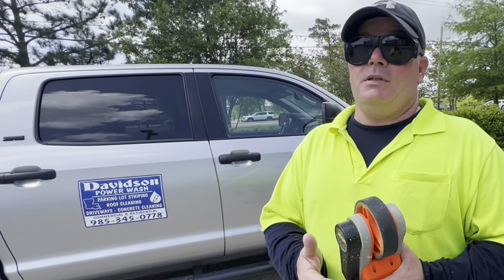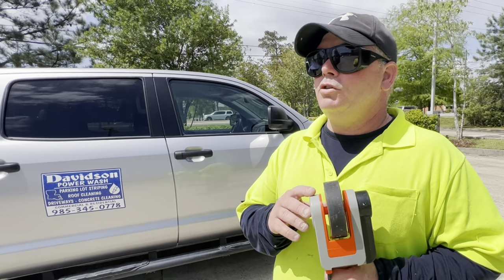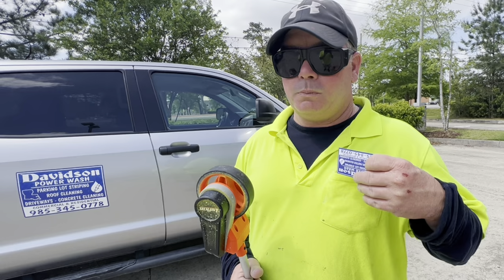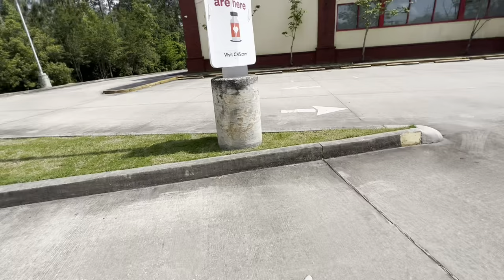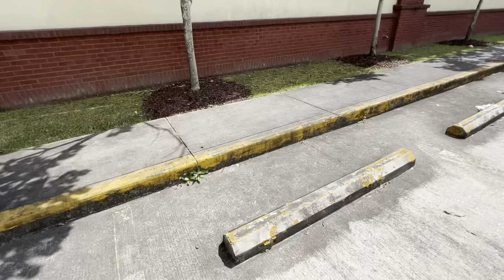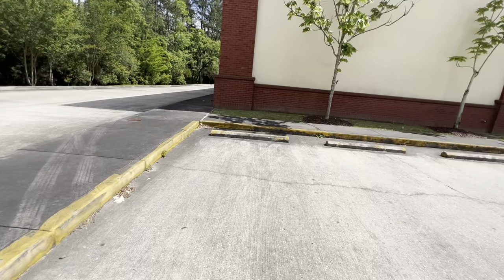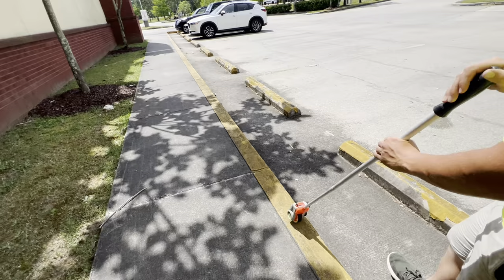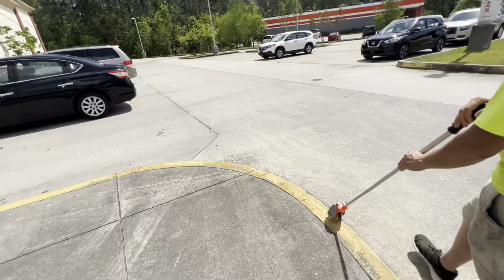Parking Lot Striping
CVS Parking Lot Striping.
And this YouTube video we teach a few ways to make your next striping job estimate. To learn more check out the All Pro Parking Lot Striping Course approximately 11 hours of Video Training! Sample contract included!￼

Parking Lot Striping is an industry where you can have the potential to make a six figure income within six months!